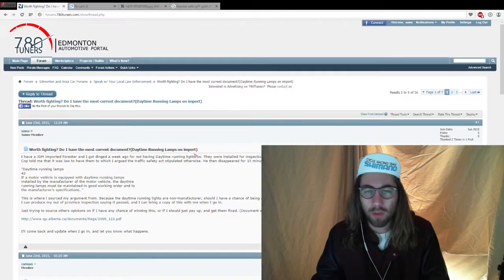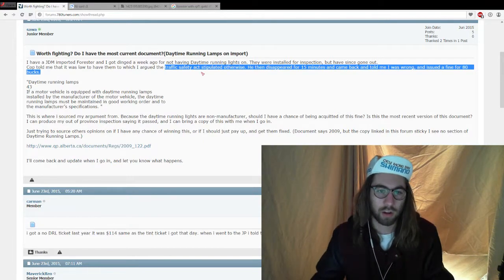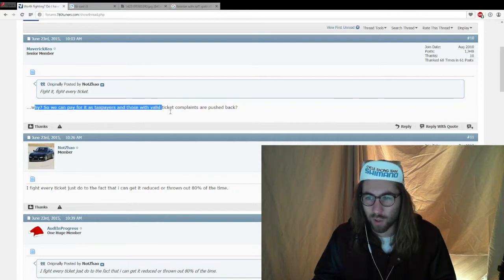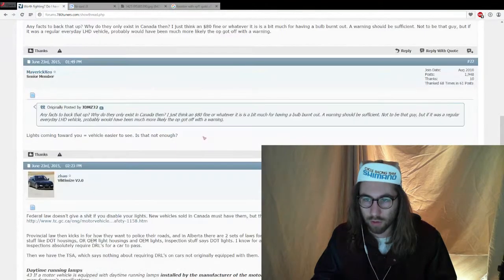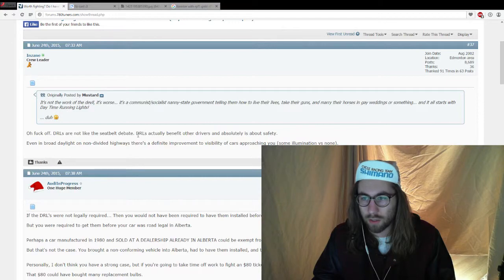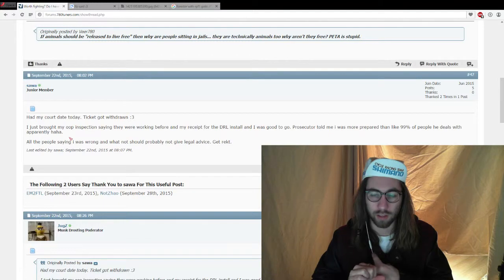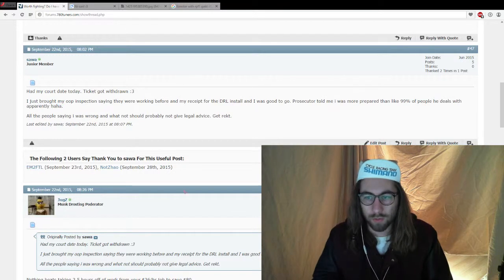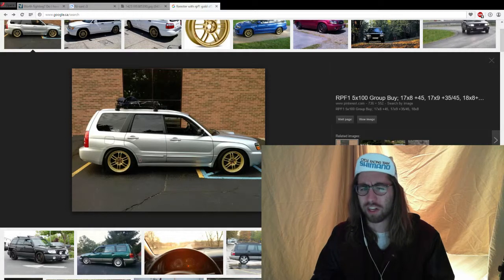I FOUGHT THE LAW AND I WON: That awesome time i got my ticket withdrawn!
That awesome time i fought my ticket and won! :3 FIND OUT HOW (Canada)